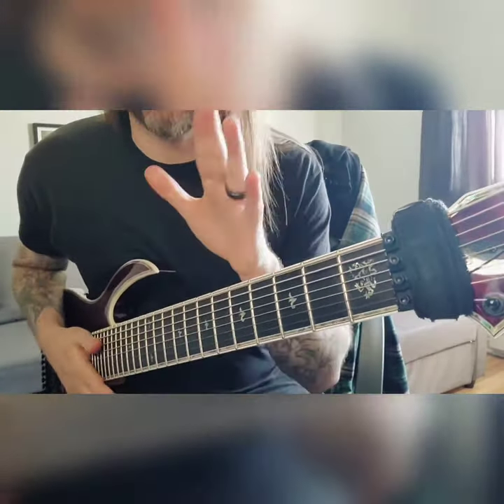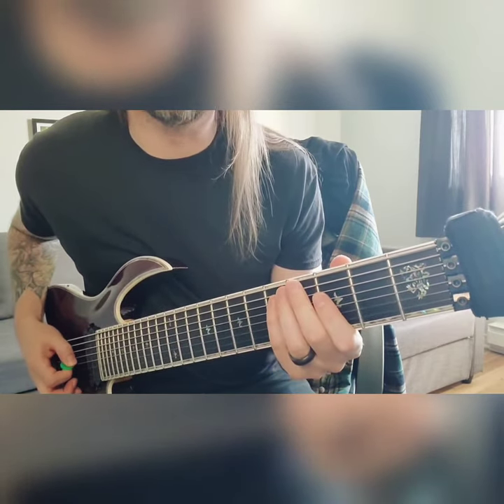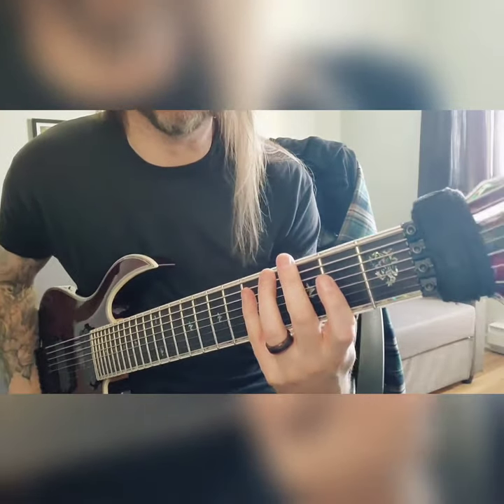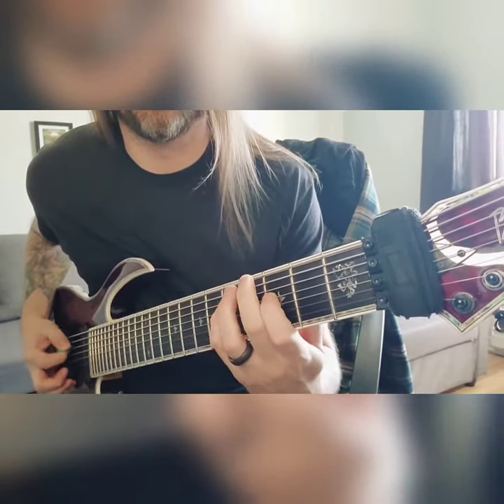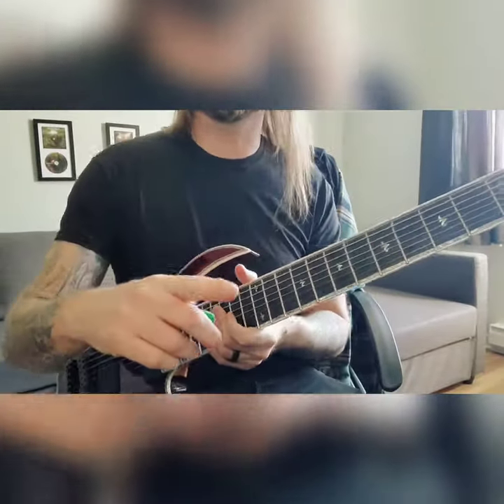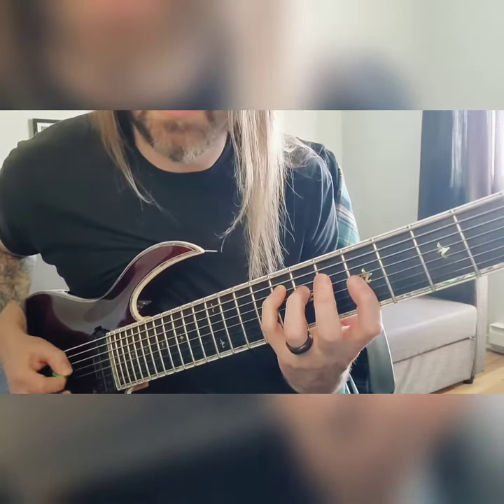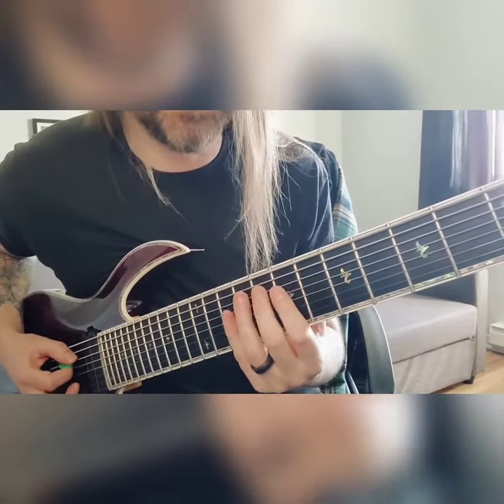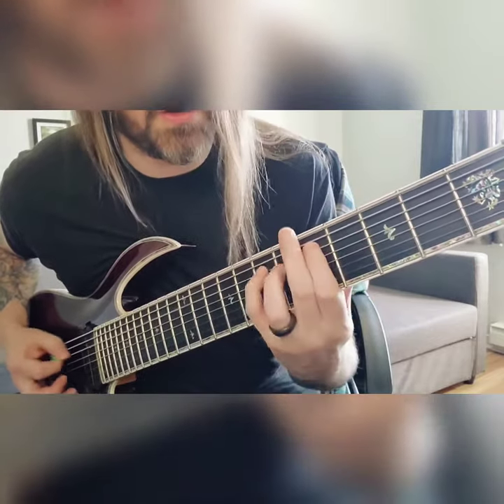Extremophiles A Guitar Tutorial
Extremophiles A tutorial. Guitarists!! Class is in session again!

Learn the lick, video yourself playing it, post and tag us!